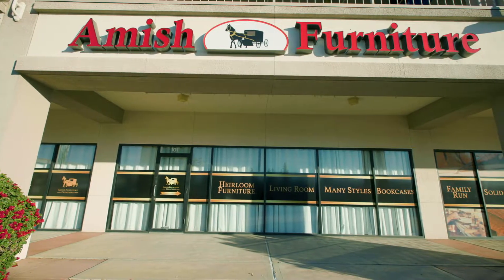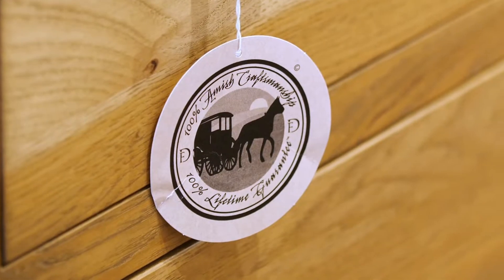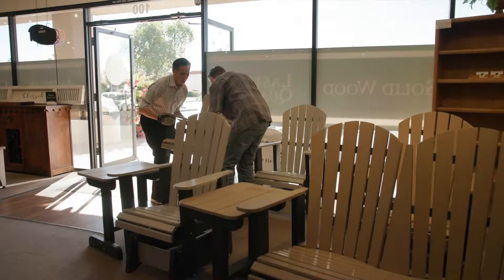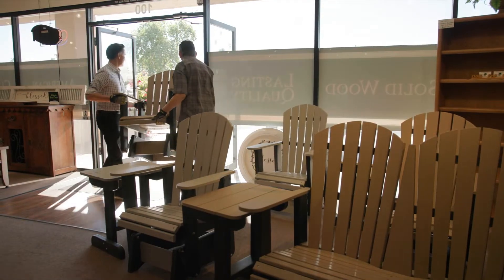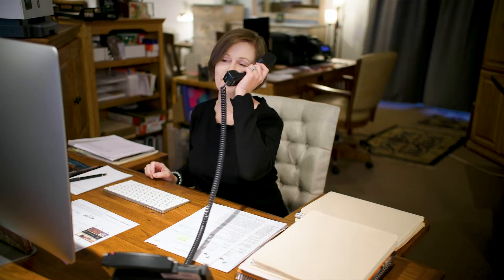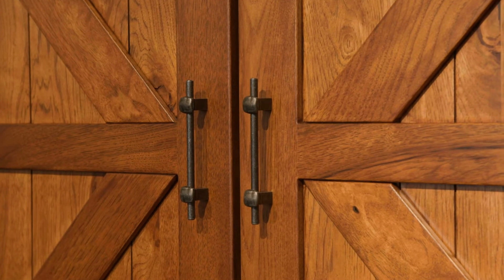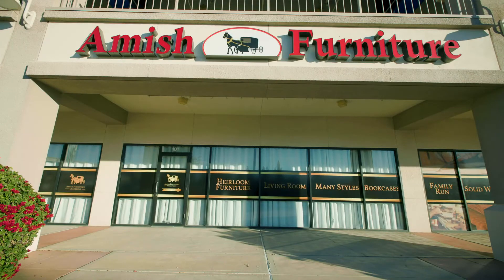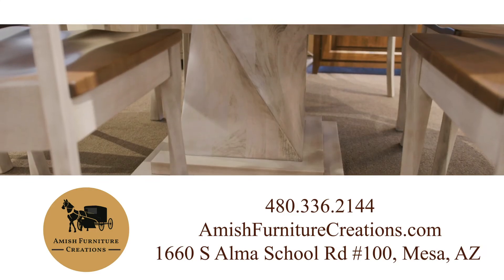Welcome to Amish Furniture Creations™ - Quality Furniture Built by Amish American Craftsmen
Welcome to Amish Furniture Creations™ where we proudly offer quality solid wood furniture built by Amish American craftsmen.  To discover more stunning pieces for your home,

If you are looking for quality furniture pieces that are built to last for your bedroom, living room, dining room, entertainment room, the office, or patio look no further than Amish Furniture Creations™.

We have many ready to order furniture designs that can be customized for a more personal touch; you can make selections on wood species, finish color, fabric, leather, and hardware. Want a fully customized piece? Our Amish craftsmen are happy to build the furniture of your dreams.

Since we are family owned and operated, we are able to provide unmatched customer service. Upon furniture arrival, we inspect every piece to make sure it is up to standards and is as ordered before it is delivered to you.

If you are in Arizona, we invite you to stop into our store to see all the beautiful pieces on display. We can't wait to help you find the furniture you've always wanted.

Amish Furniture Creations™ - Your source for quality Amish made furniture within your budget.

Delivery is available for most items across the United States. Call or text for a quote